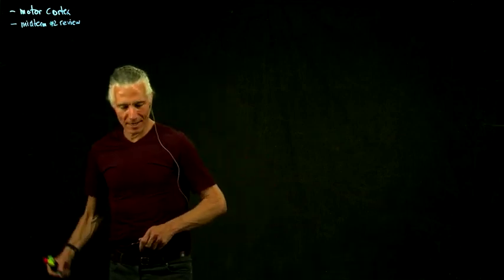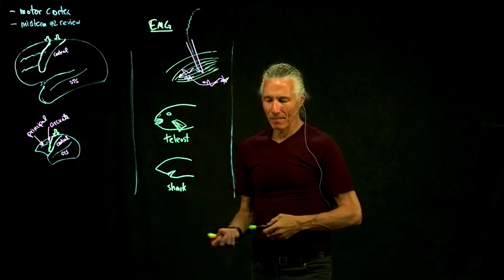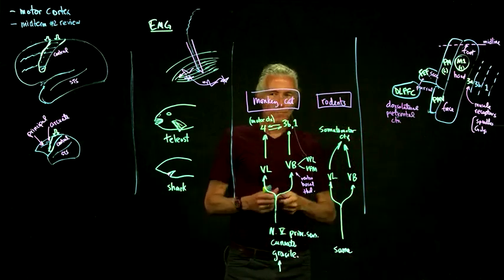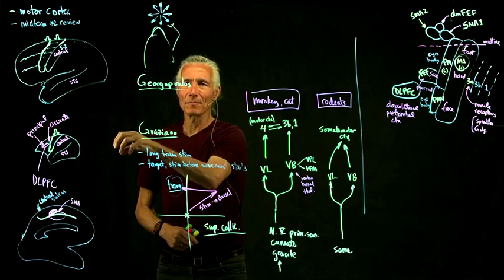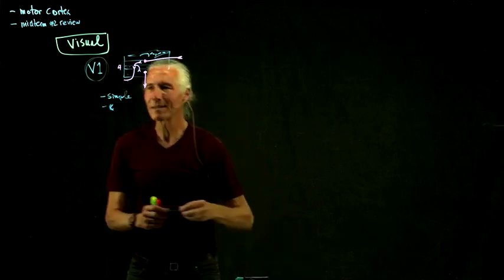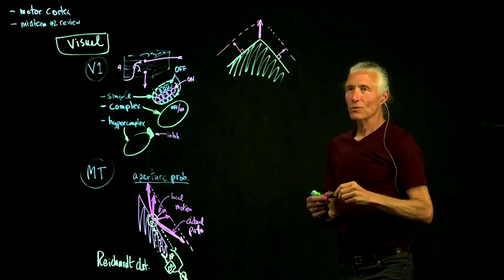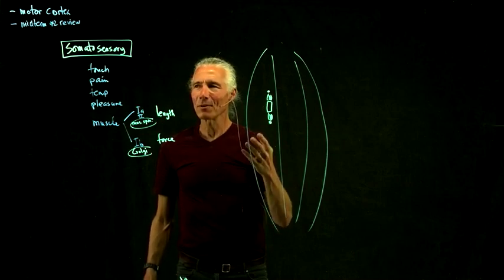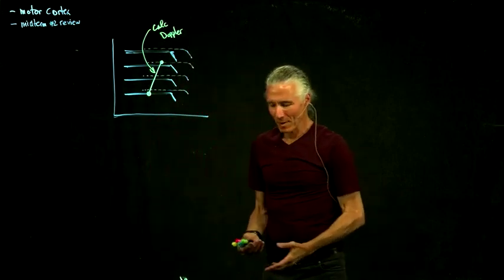33 MotorCtx,Review2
(1) motor/premotor cortical areas, internal organization
(2) what does firing of motor cortical neurons signify?
(2) midterm #2 review        \